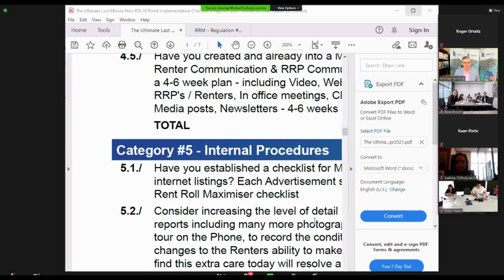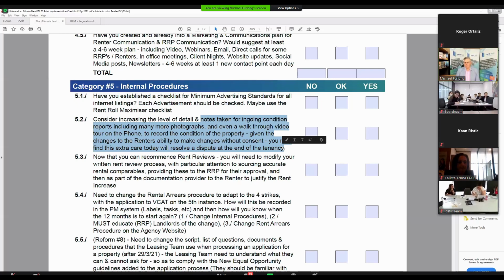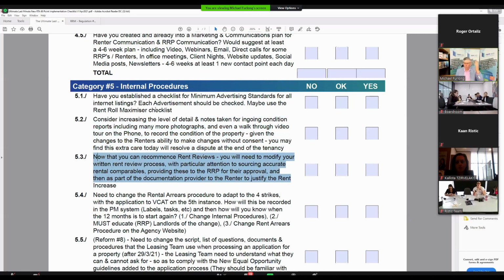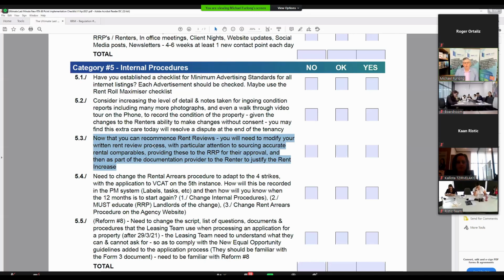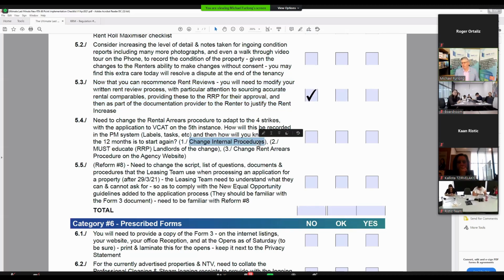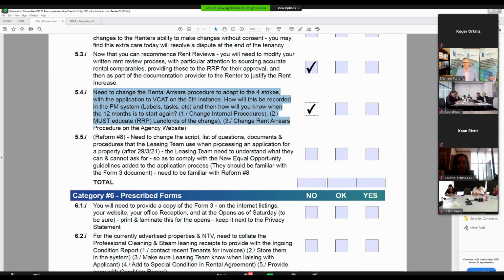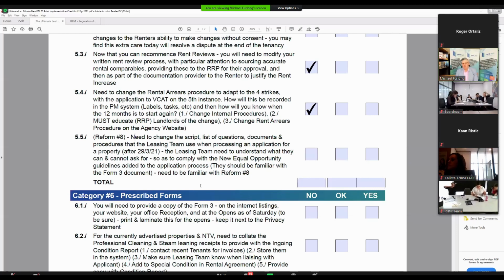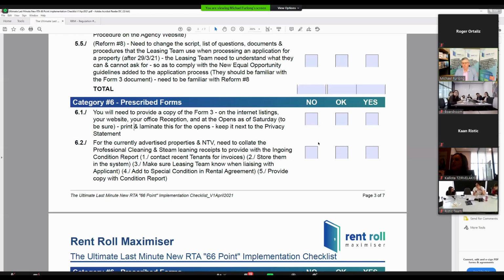Rent Roll Maximiser | The New RTA "66 Point" Implementation Checklist Webinar - Episode 6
SERIES TITLE:
- The Ultimate New RTA "66 Point Checklist" that every Victorian Property Management Department needs!
- How well is your office coping with the roll out?
-  The New Residential Tenancy Act & Regulations changes have caught so many Agencies off guard!
- Are You & Your team 100% Prepared & Compliant?

Rent Roll Maximiser is a Bespoke REAL ESTATE Consulting Group working with Sales Based Principals, Agency Business Owners &  Team Leaders across Australia & New Zealand, looking to either “START or GROW Their RENT ROLL as a Key Division” of their Real Estate Agency

Key areas we focus on are: 'Maximise rent roll income / fees', 'staff retention', 'increase customer retention & loyalty', 'streamline efficiencies by developing proven workflows', Property Management Training

The range of services we currently provide to the Real Estate Industry are:
💪 Real Estate Agency Consultancy @ the Director Level

💪 Property Management Training  – to both National Franchise Groups & Individual Agencies

💪 Presenter & Speaker - Conferences / Keynote / Break Out / Facilitation / Webinar Host

💪 Real Estate Business Coach & Personal Development Agent Mentoring

💪 Cloud Based Policies, Procedures & Operational Systems, Forms Checklists, Trello Boards & Workflows

💪 Property Management Operational Health Checks & Real Estate Business Snapshot

💪 Manage the implementation of Outsourced Support / Virtual Teams - reduce staff costs & increase efficiencies

💪 Rent Roll Business Acquisition & Sales Services including:  Rent Roll Landlord & Tenant File Audits
💪 Angel Investor - for Start-Up Agencies, Principal’s planning for an exit strategy - Principals looking to build R/R without Expense of another Full time Team Member

A career spanning across all facets of residential real estate for over 20 years, including more than 10 years as a Sales focused Principal, Michael Furlong has spent the past 11 years developing a reputation amongst the Property Management industry across Australia for his structured approach to “Property Management Agency Best Practice principles”

Now as a full time “Property Management Trainer” & “Property Management Consultant” under the banner – Rent Roll Maximiser, Michael’s passion is now to work directly with businesses Leaders and real estate professionals to find solutions their pain points of owning a Rent Roll

A 15-minute conversation TODAY could be worth hundreds of thousands of dollars EXTRA IN YOUR POCKET when you look to sell or refinance your Rent Roll in the future